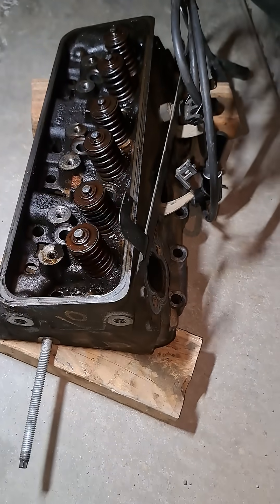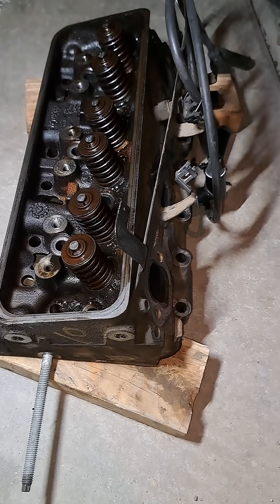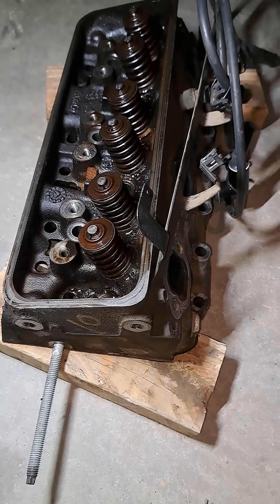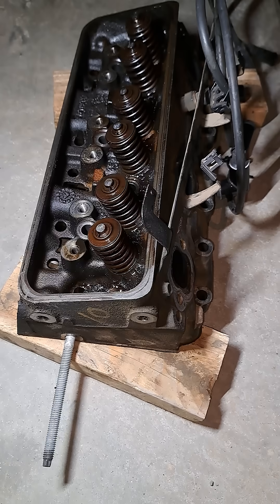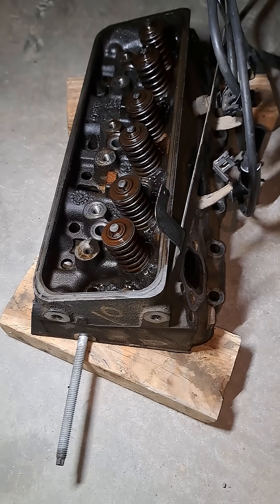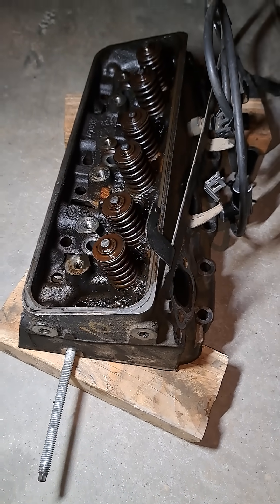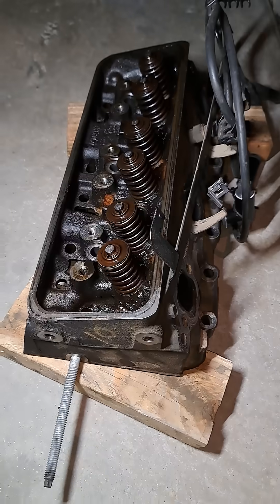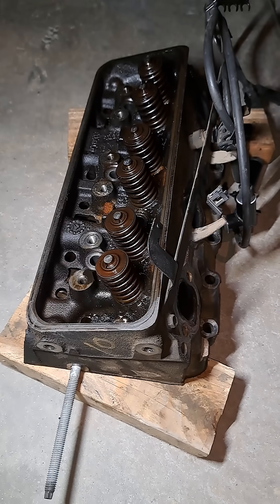🤔 How to properly rest the Cylinder head when not installed, according to the service information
Just to clarify, the cylinder heads are held in with 7 head studs inside of the cylinder head and 6 studs on the outside making it 13 studs that are torque-to-yield style bolts meaning they are one-time use because they stretch upon being torqued to the correct specification. So make sure you get a new set of head stud bolts if you are doing this yourself.

Also didn't realize at the time that the harmonic balancer has 2 timing marks on it and to set TDC #1 Cylinder for distributor install it will throw you off. Makes sense why the distributor rotor cap was pointing at cylinder #6 initially. If you can try to learn from my mistakes and stumbling blocks so you don't have to. These videos help me learn as well.

I upload new videos weekly.

God bless 🙌 🙏